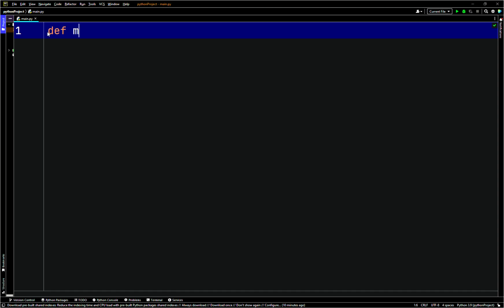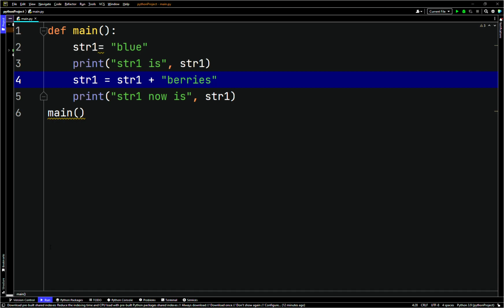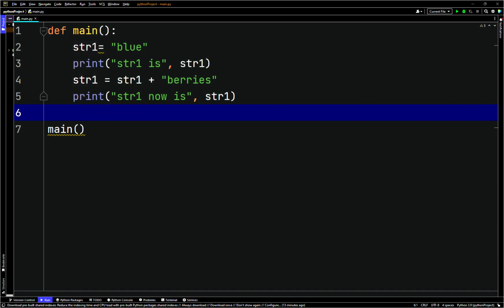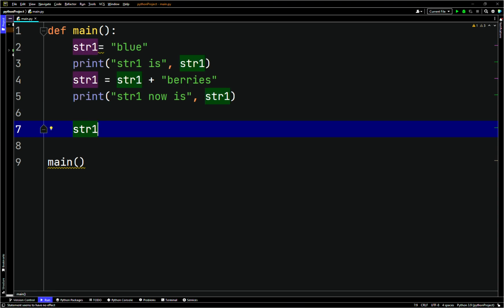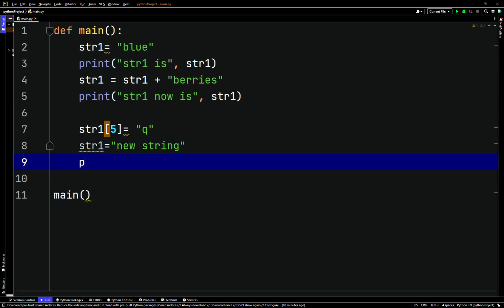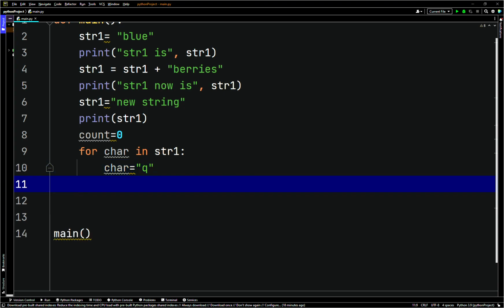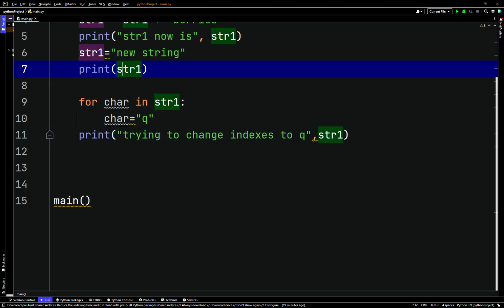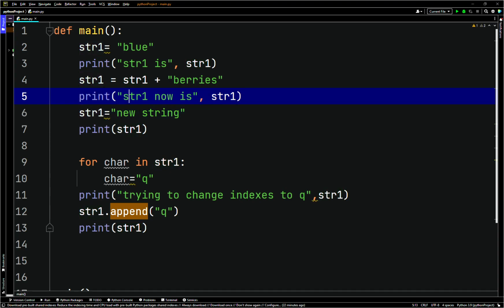Python Strings - Part 4